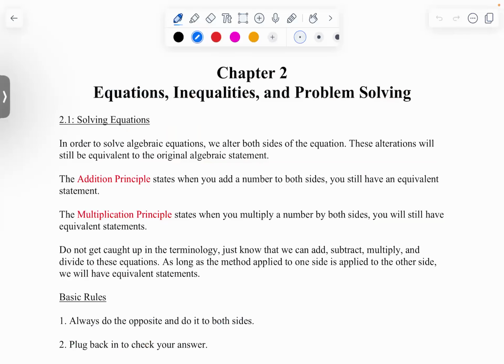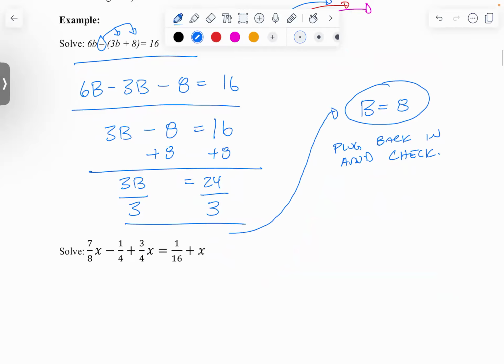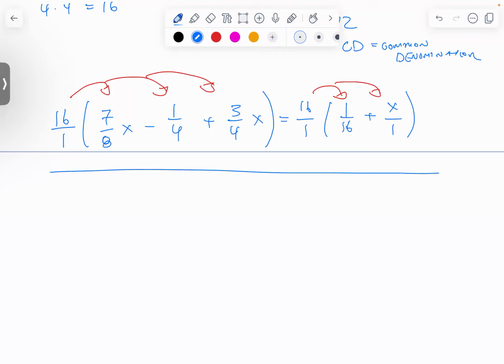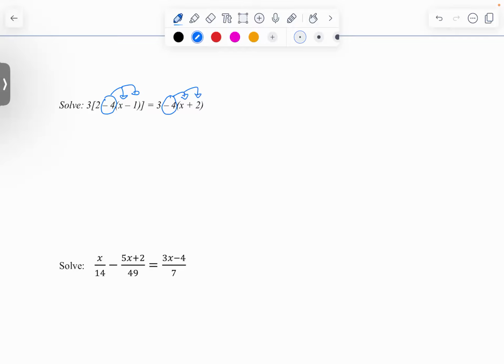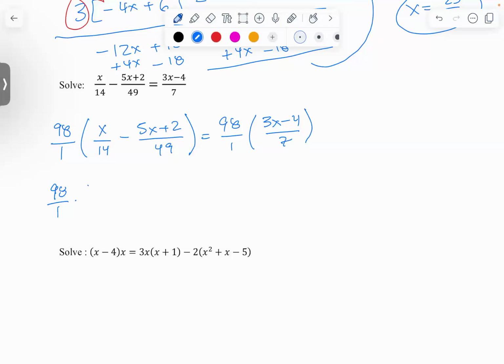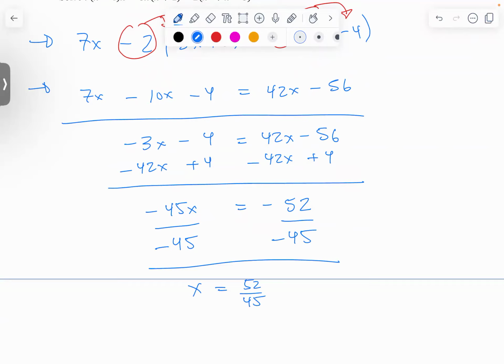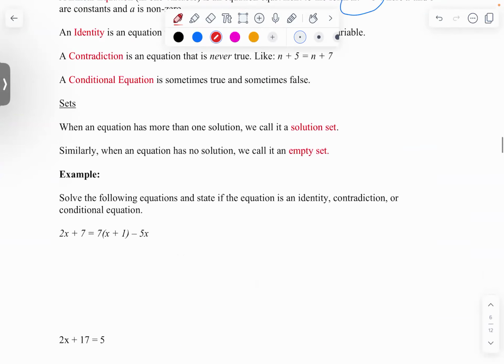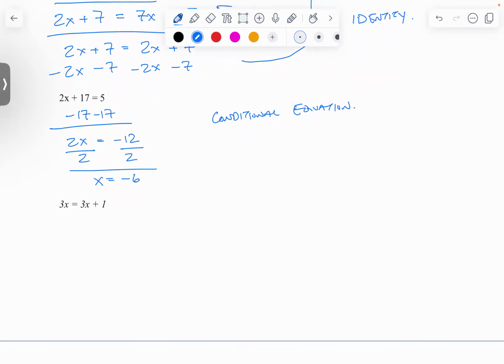Math 930 Chapter 2 Video 1